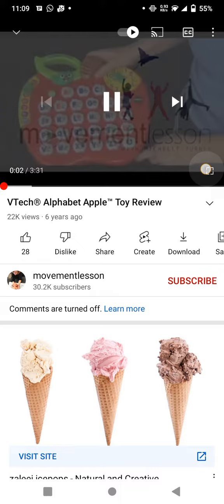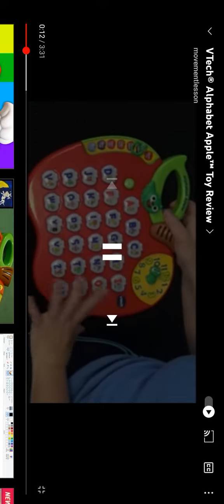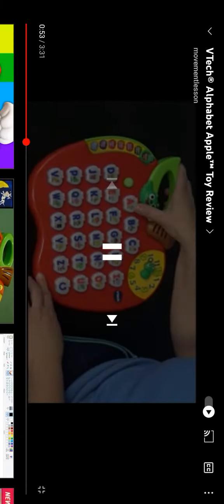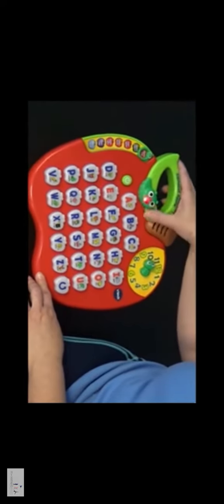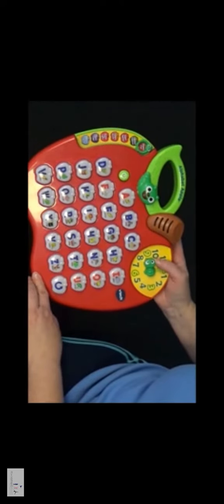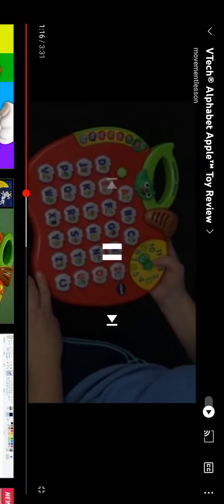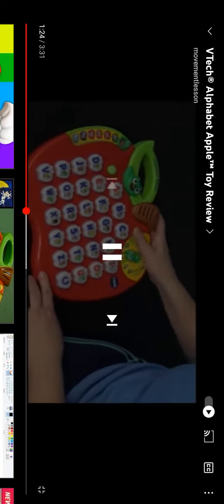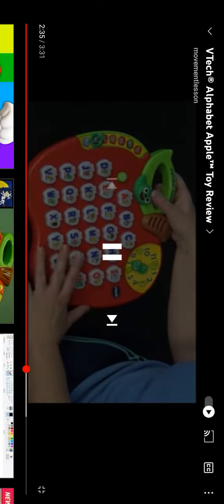December 27, 2021